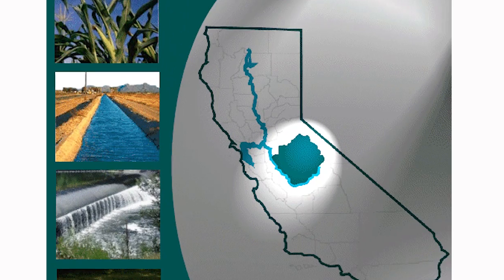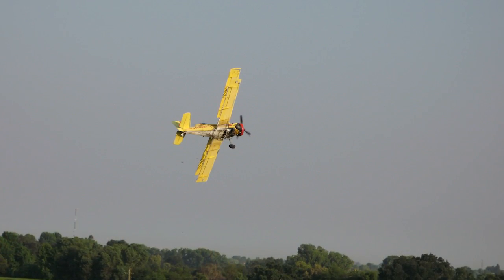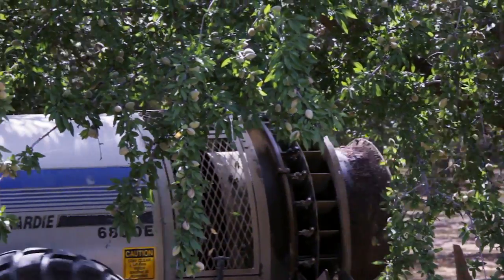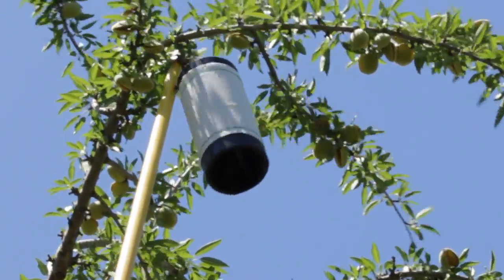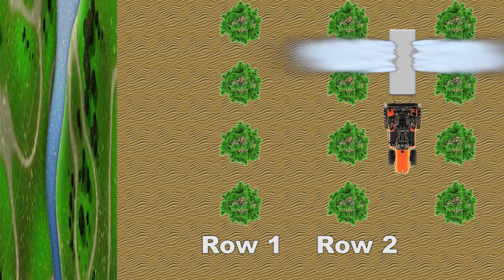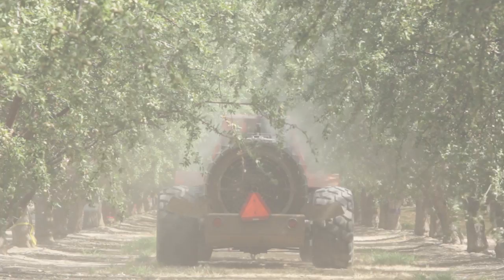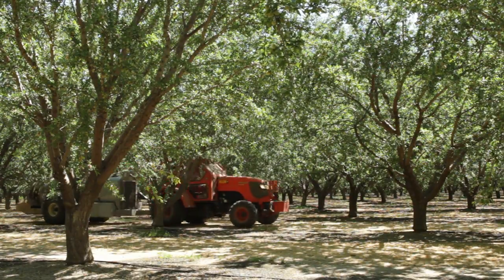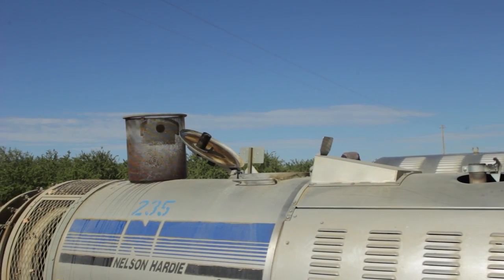Orchard Spray Drift Management and Protecting Surface Water (English)